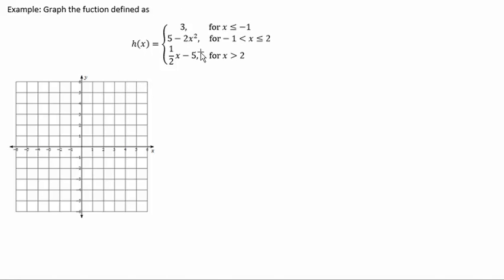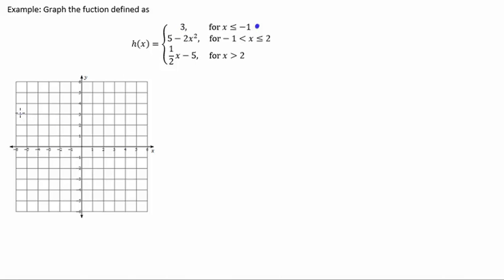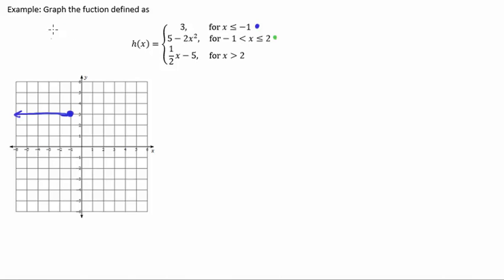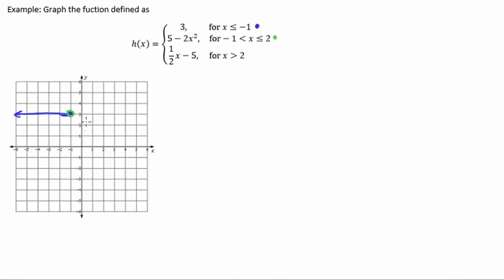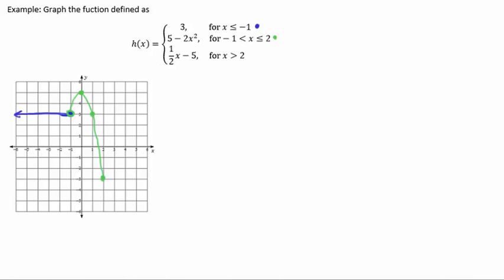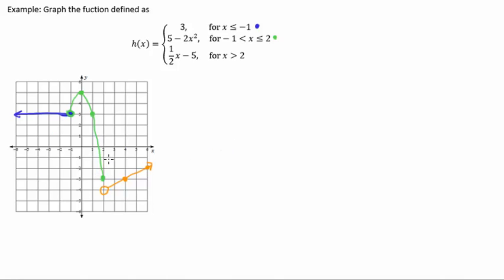Graphing a Piecewise Function, Example 2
Discusses how to graph a piecewise defined function.